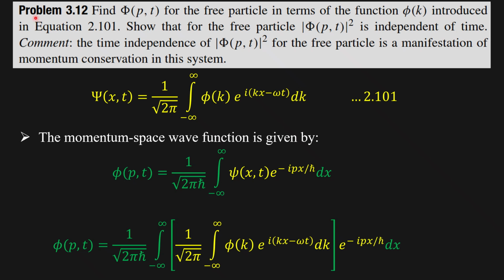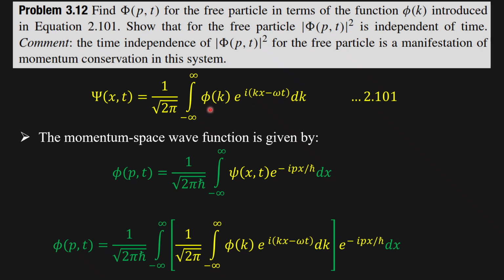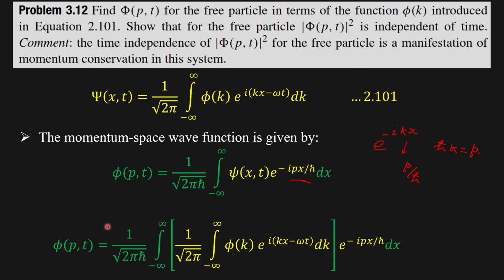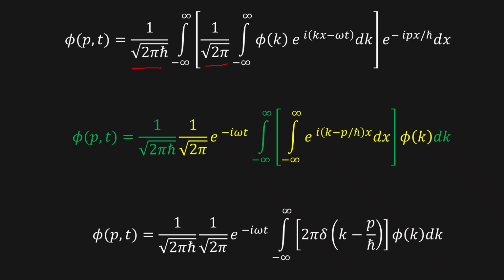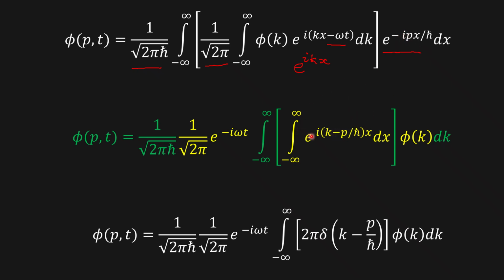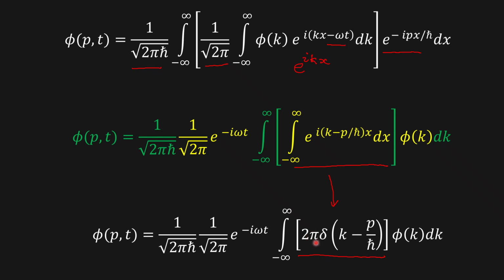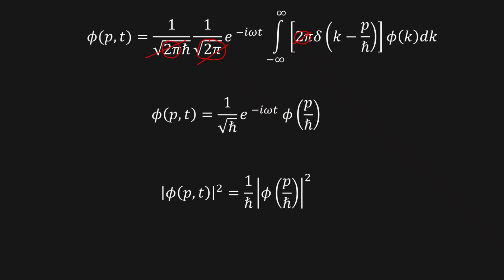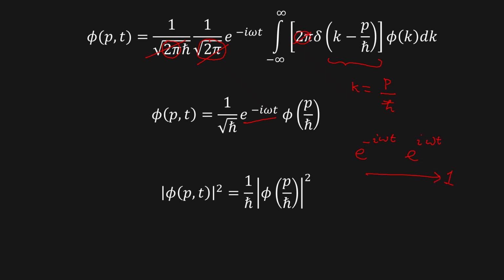Griffiths QM Problem 3.12 | Revised | Free Particle Momentum Space Wavefunction & Time Independence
In this video, we solve Problem 3.12 from Griffiths' Quantum Mechanics (3rd Edition). The problem asks us to:

Find the momentum-space wavefunction Φ(p, t) for a free particle in terms of φ(k) introduced in Equation 2.101.
Show that for a free particle, |Φ(p, t)|² is independent of time.
Discuss how this time independence reflects momentum conservation in quantum mechanics.

This solution includes:
✔ Detailed derivation of Φ(p, t)
✔ Explanation of momentum representation
✔ Connection between time independence and conservation laws